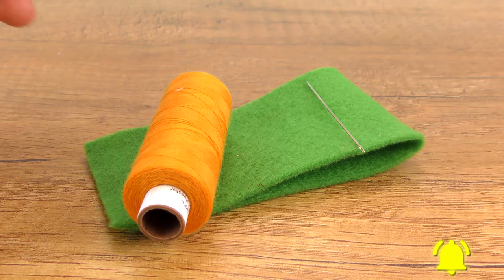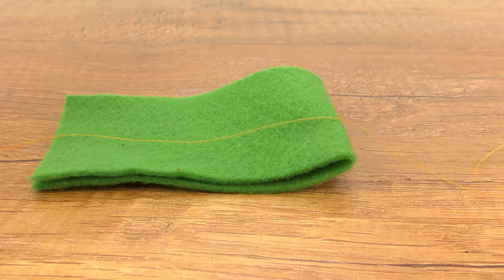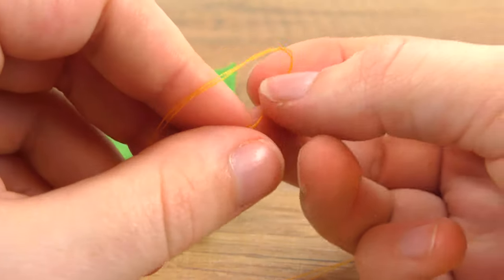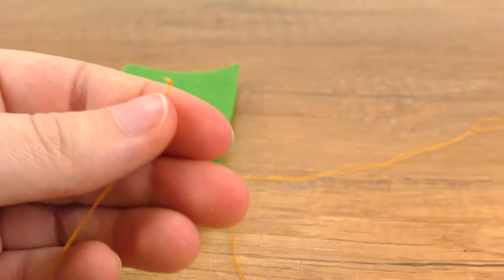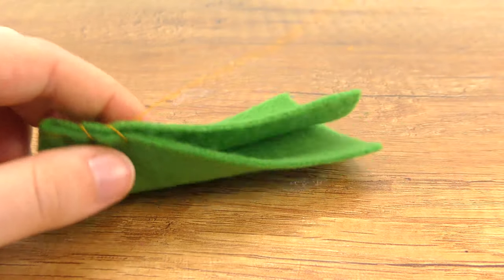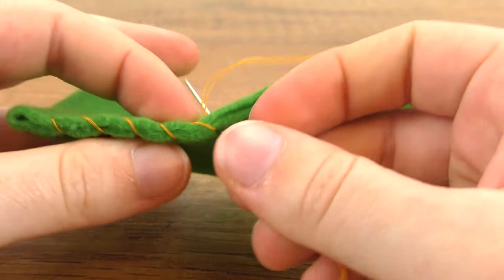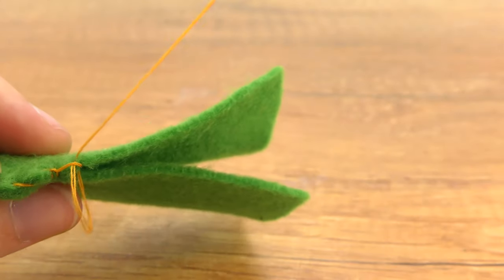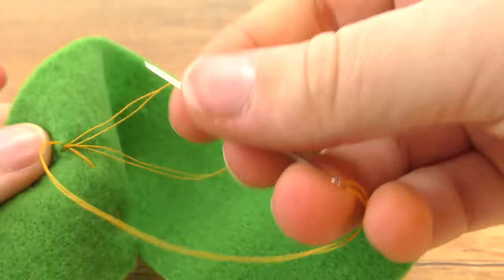SEWING Basics | Knots | Beginning and End Knot | How to start and finish hand-sewn projects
SEWING Basics | Knots | Beginning and End Knot | How to start and finish hand-sewn projects | Easy Sewing by Hand